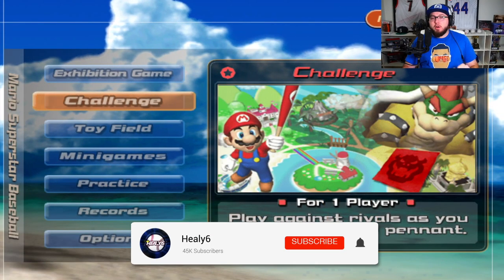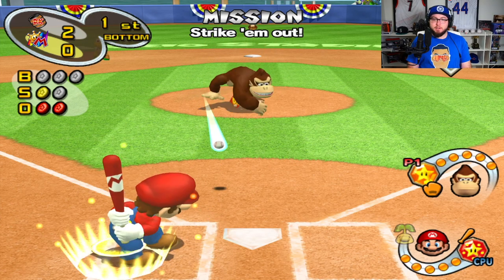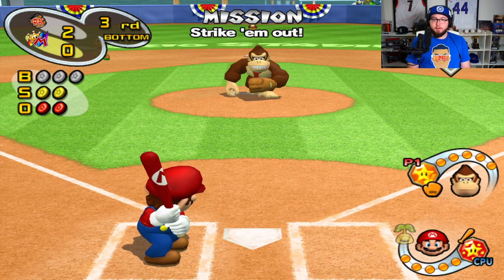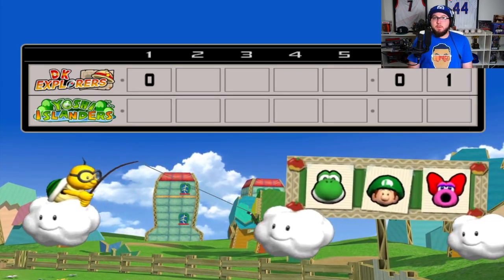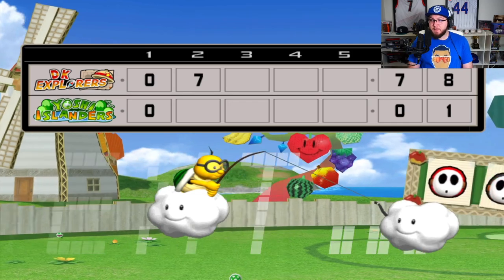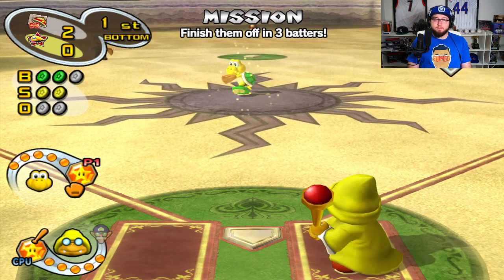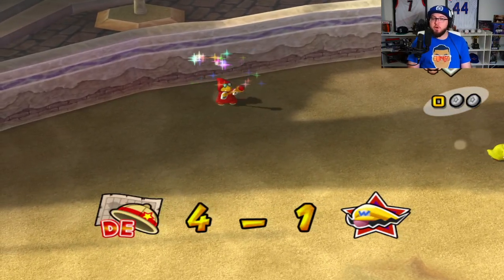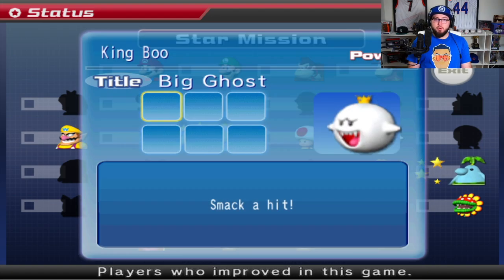I unlocked Mario for my team & he hit a home run!